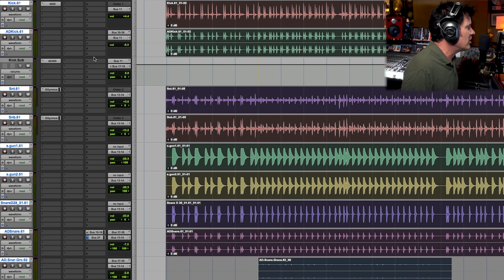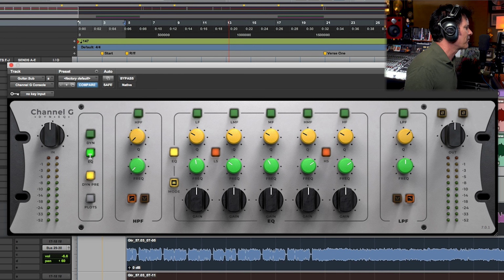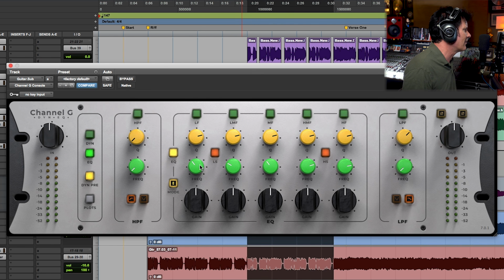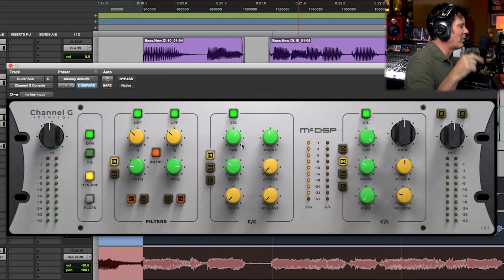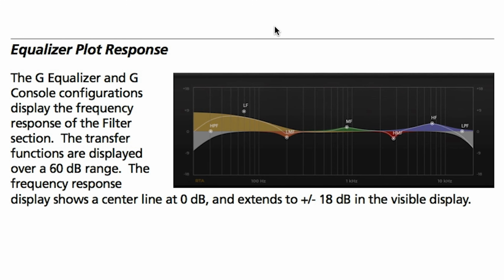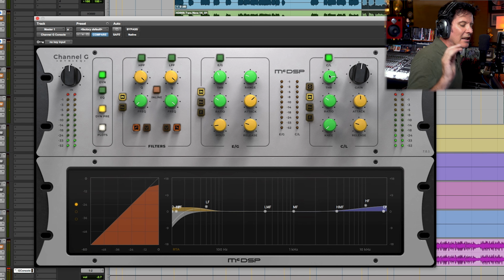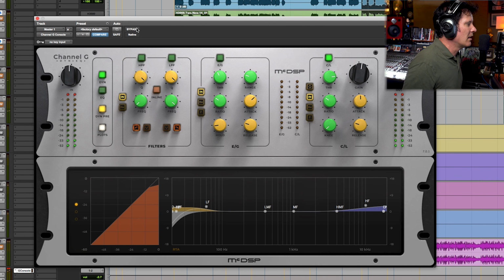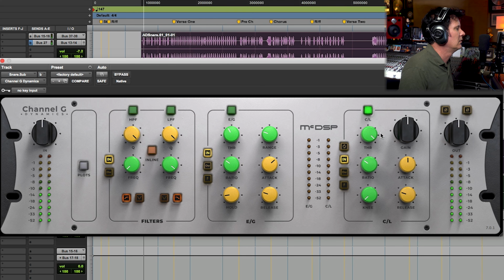Most Versatile Channel Strip? - McDSP Channel G Sounds AWESOME